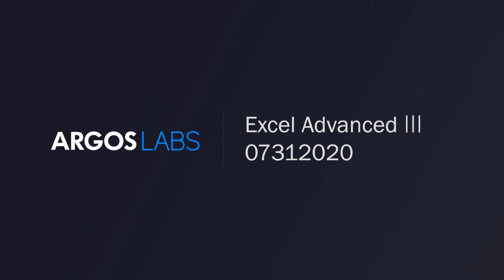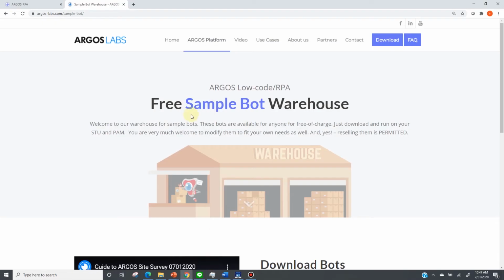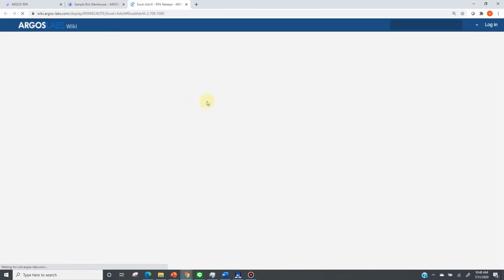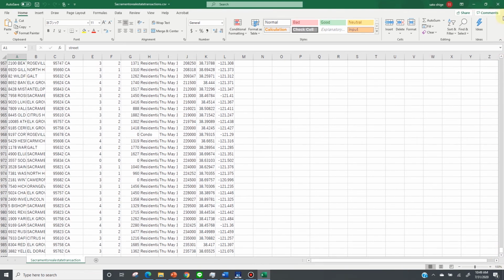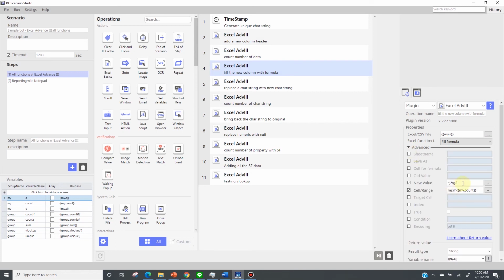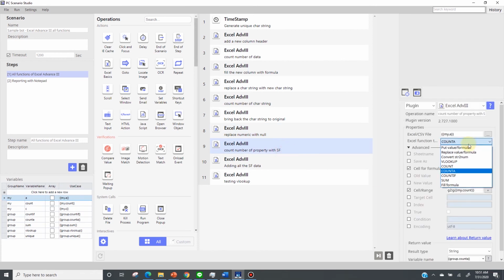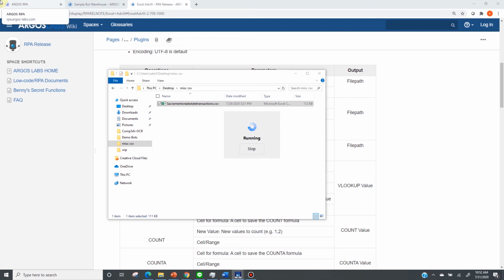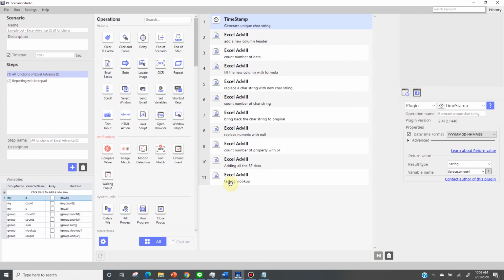Introducing Excel Advanced III plugin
We are excited to announce the arrival of [Excel Advanced III] a new plugin that handles Excel operations.